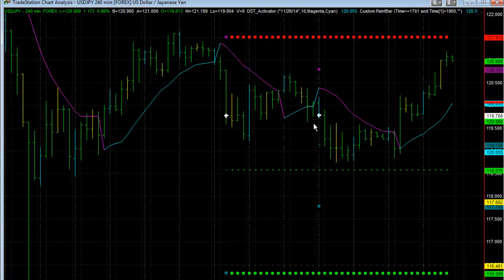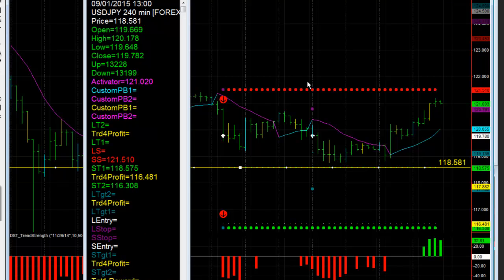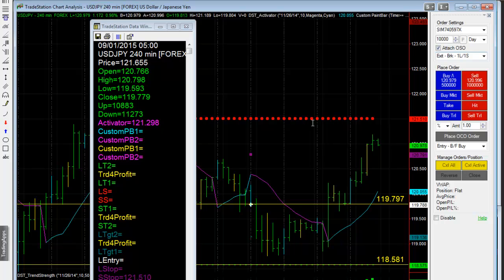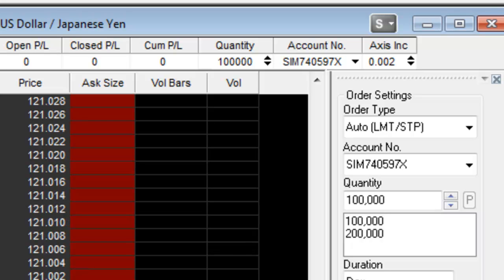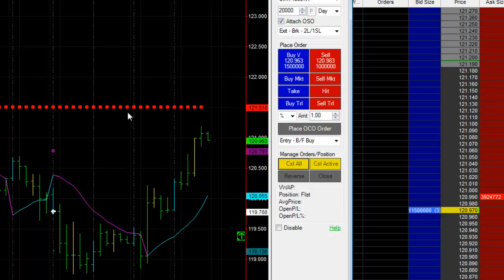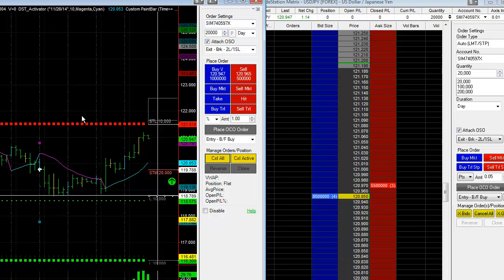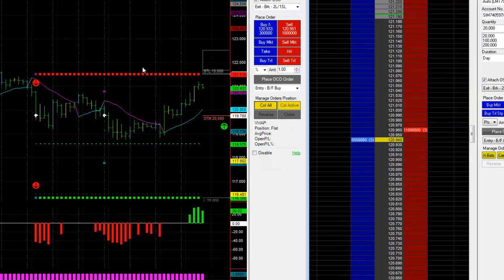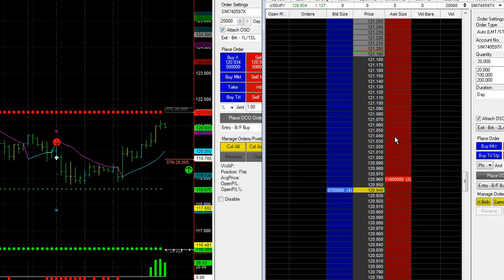How to use Matrix and Chart Trading With DST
I show you how to use the Chart Trader and the Matrix to place and refine your trades with Dynamic Swing Trader. NetPicks Services are offered for educational and informational purposes only and should NOT be construed as a securities-related offer or solicitation or be relied upon as personalized investment advice. We are not financial advisors and cannot give personalized advice. There is a risk of loss in all trading, and you may lose some or all of your original investment. Results presented are not typical.